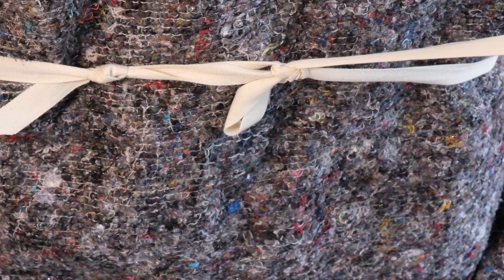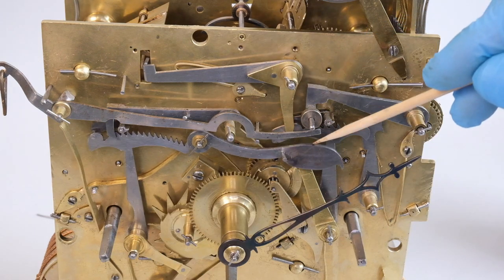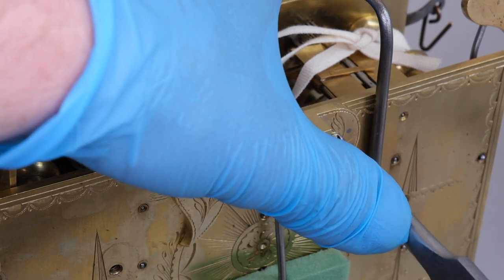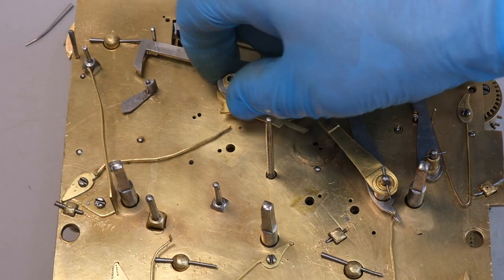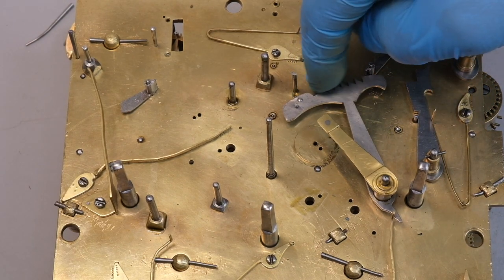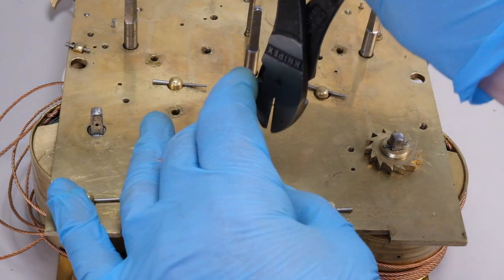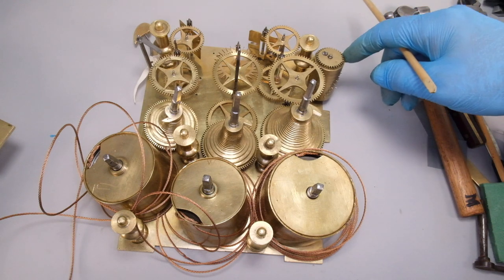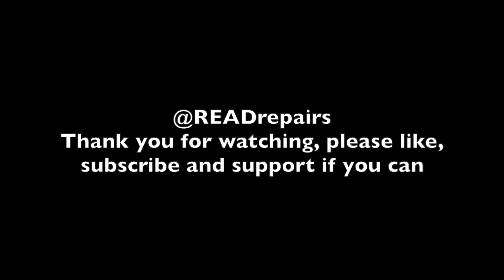READ repairs #003 Three-train fusee spring clock. Part I. Disassembly, analysis and discussion.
We begin a new project with the first in a series of videos looking at an eighteenth century, three-train fusee driven spring clock.

I use Bow Brand D class natural gut line on domestic longcase and spring driven clocks.

We have much more digital content plus a Facebook group to support beginners in clock repair.

Here are some links you might find useful